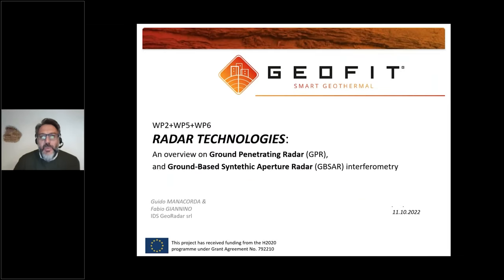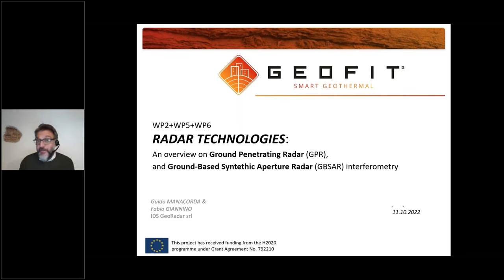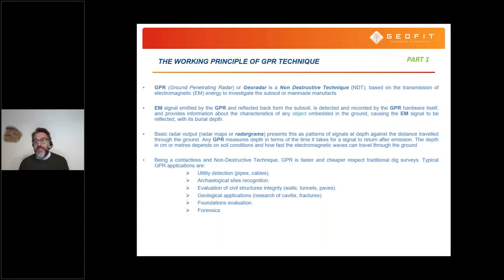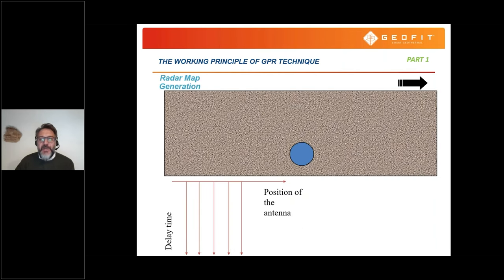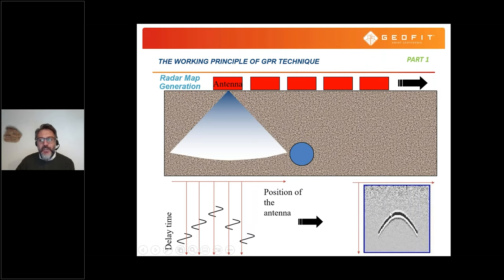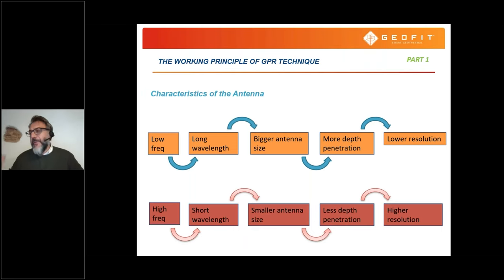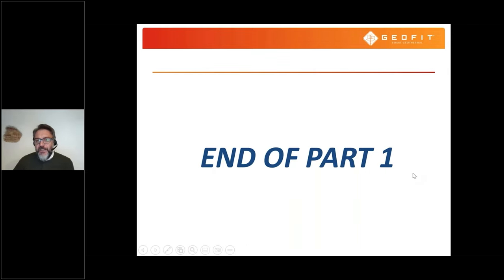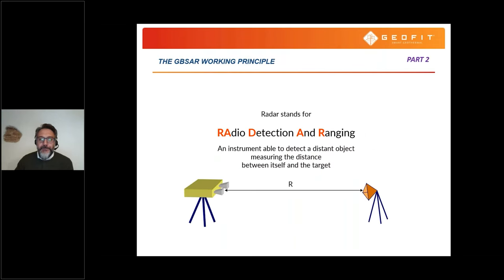3rd Training | Radar Technologies: An Overview on Ground Penetrating Radar (GPR) and Ground-Based...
Speaker: Fabio Giannino (IDS Georadar)